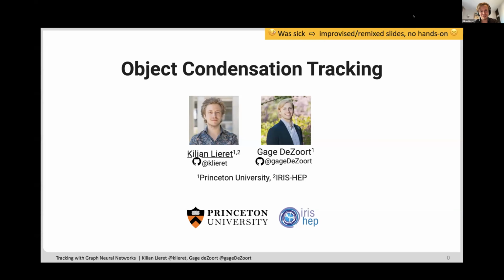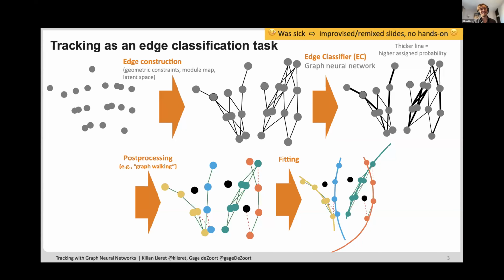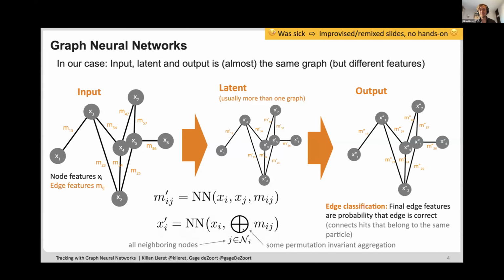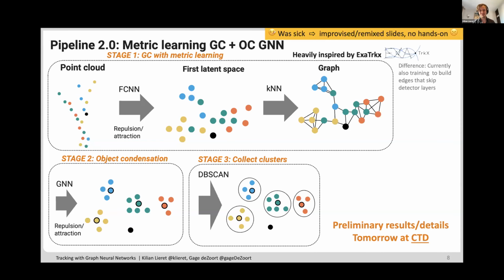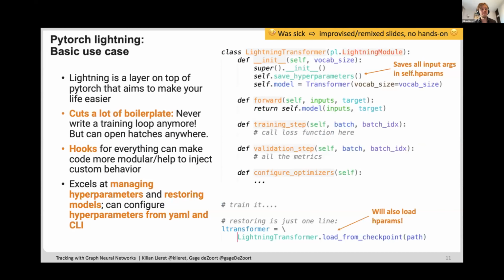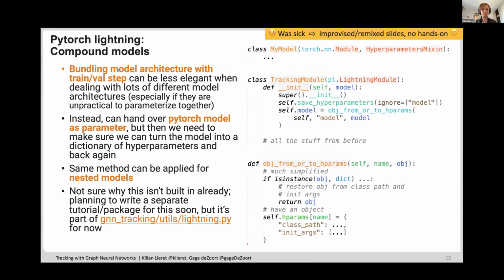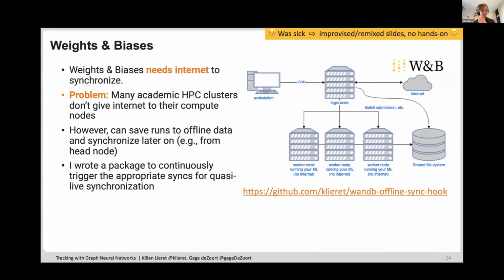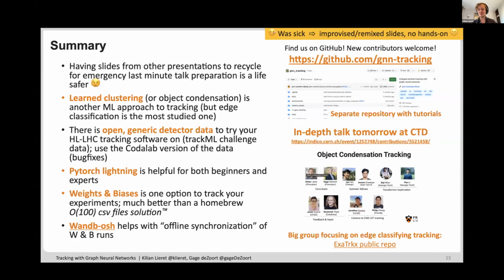Tracking with Graph Neural Networks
Recent work has demonstrated that graph neural networks (GNNs) trained for charged particle tracking can match the performance of traditional algorithms while improving scalability. This project uses a learned clustering strategy: GNNs are trained to embed the hits of the same particle close to each other in a latent space, such that they can easily be collected by a clustering algorithm.

The project is fully open source and available In this talk, we will present the basic ideas while demonstrating the execution of our pipeline with a Jupyter notebook. We will also show how participants can plug in their own model.

Speaker: Kilian Adriano Lieret (Princeton University (US))